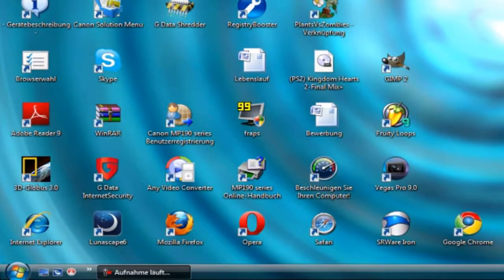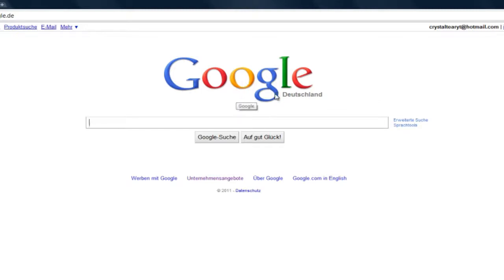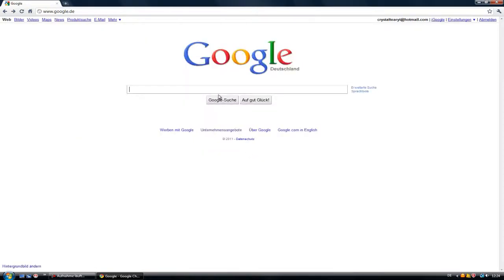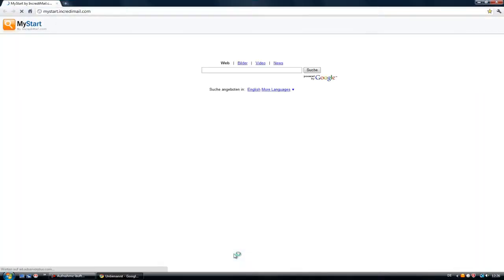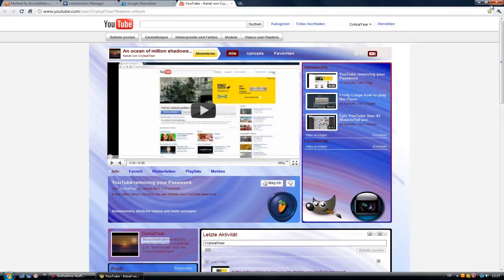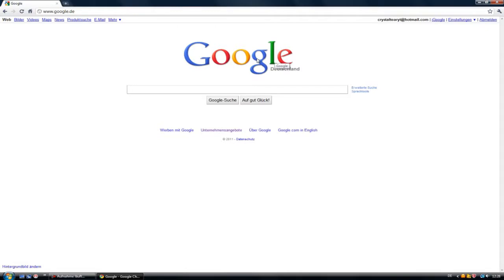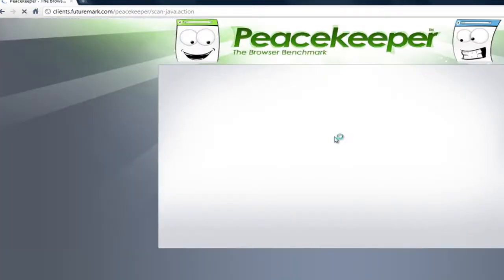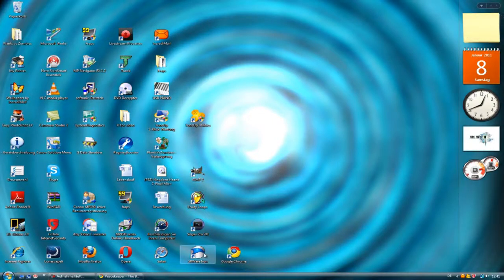Google Chrome 8.0.552.237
In this Video iam talking about the Google Chrome Webbrowser